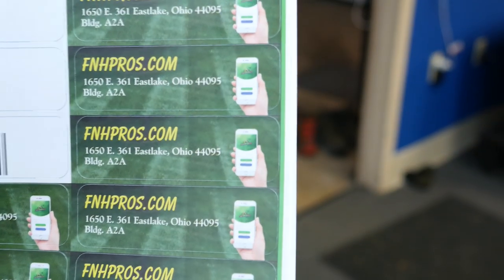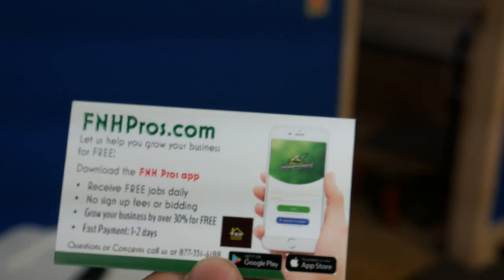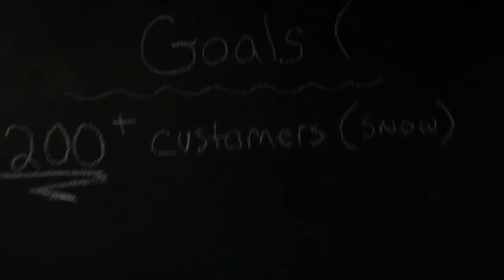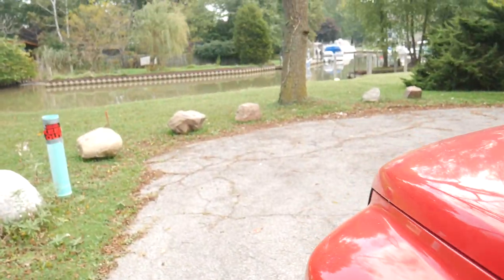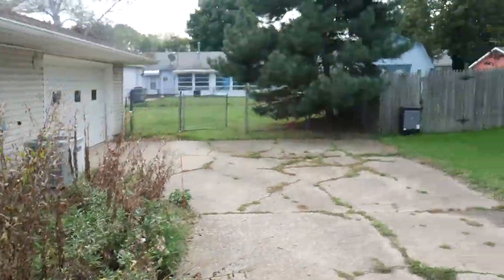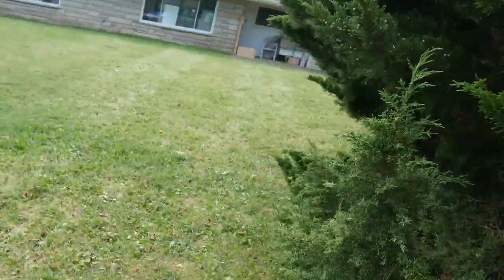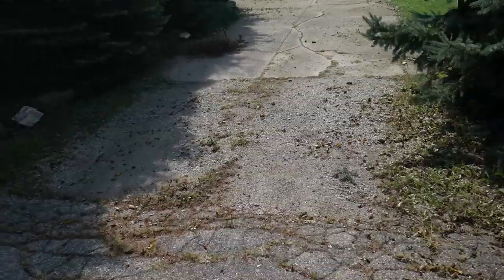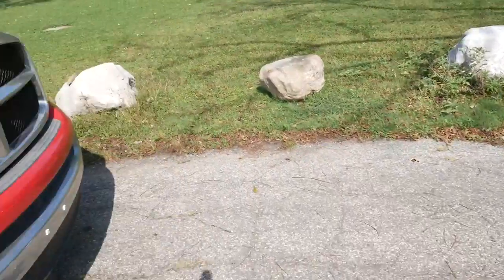$800 Solo mow day ! WOW .. Go to 1:00 to skip basketball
I start the day out with a workout and end up mowing a lot of lawns. The goal of the day was $800 and I reached it pretty fast . I only mowed today from around 9am - 2pm . Thats a great day.